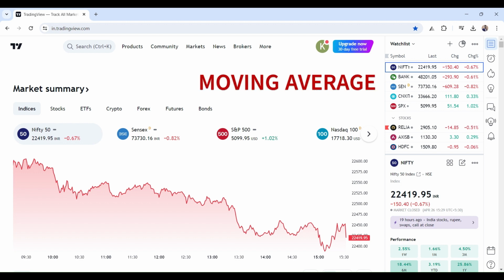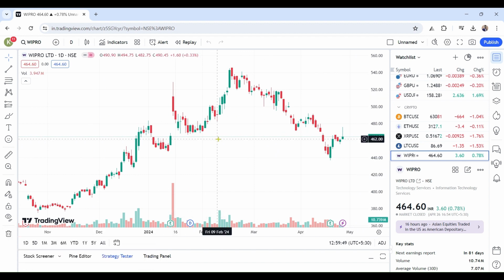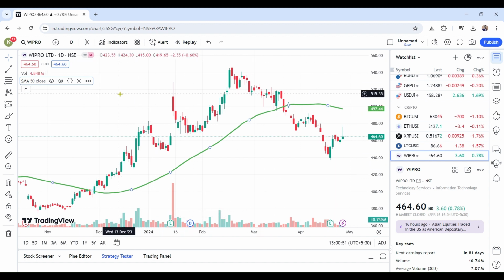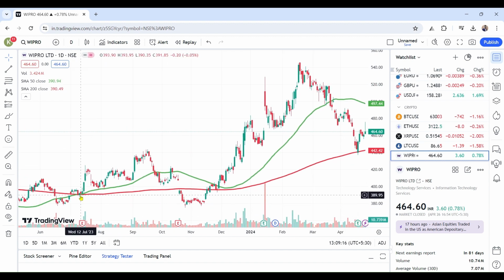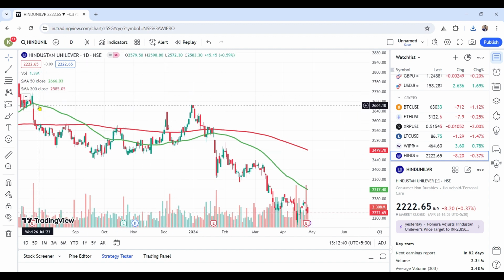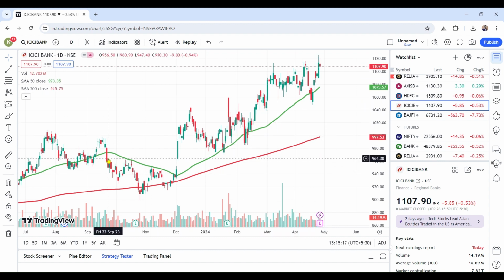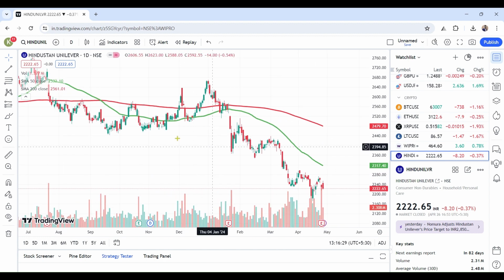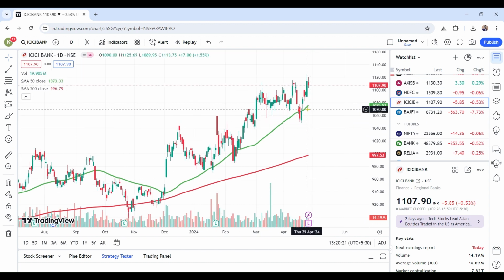Technical analysis | Moving average & Golden Crossover Strategy in Stock market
Technical analysis | Moving average & Golden Crossover Strategy